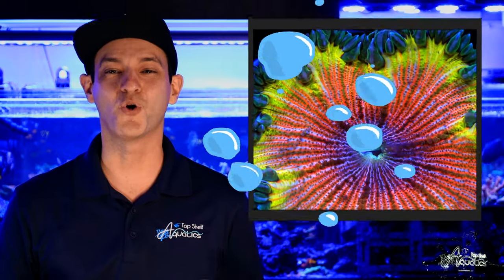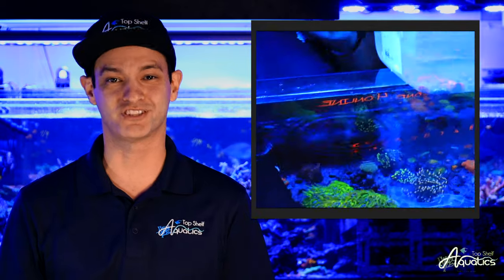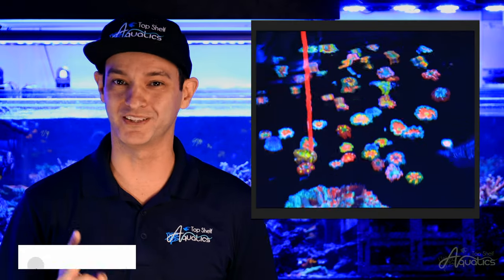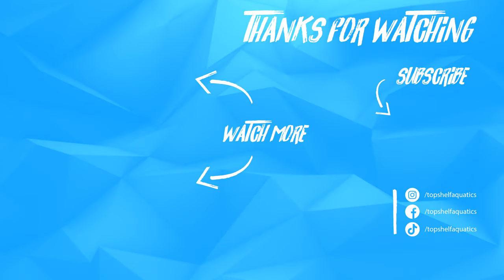Top Shelf Aquatics' Coral Care Series - Rock Anemones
For more content:
Be our friend:

Rock Flower Anemones originate from the Caribbean and are most well known for their ruffled skirts and intense multicolored bodies that come in an endless array of patterns and textures.

Rock Flower Anemones are known to host small marine-invertebrates. Sexy Shrimp, Porcelain Crabs, and Anemone Shrimp will make your rock flower anemone its new home. A breathtaking partnership between two species.

These guys tend to go with the flow but avoid large fluctuations and maintain consistent water parameters for a happy and healthy Rock Flower.

Rock Flower Anemones can thrive under a wide variety of lighting intensities but do best under moderate lighting.

Many reef-aquarium hobbyists shy away from keeping anemones as a whole, due to their reputation of being “high risk”. Wandering short distances around your reef, stinging anything in their path. However, if placed correctly the rock flower anemone can find their “spot” fairly easily and without issue.

When placing a rock flower, cut the flow and gently place it onto your sandbed or rock structure. If needed, create a small rock island, to keep your rock flowers separate from your main rock structure.

If placed on the sandbed, they will have a tendency to move and/or attach themselves to the bottom glass panel of your aquarium.
Allow the RFA time to settle while it reopens and begins to foot itself before turning your flow back on, which is about 15-20 minutes.

Rock flowers tolerate a range of flow conditions. Moderate flow will allow its short tentacles to easily grab food from the water column. However, target feeding your RFA 1-2x a week can benefit it’s health and aid in faster growth.
Target feeding meaty foods like shrimp and mysis or small pellets such as Fauna Marin LPS Pellets would be ideal options.

In a nutshell, Rock Flower Anemones are the perfect starting point if you’re just getting into Anemones. They are also a great option to consider if you’re looking to add a little pop of color to your reef tank. To top it all off, Rock Flower Anemones can be kept successfully by even the most novice of hobbyists.

We hope the information contained in this video was not only educational but eliminated some of the common misconceptions when it comes to keeping rock flower anemones.